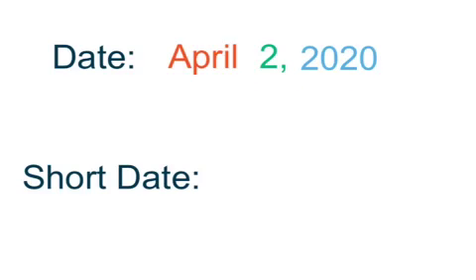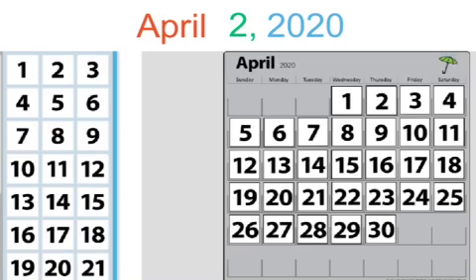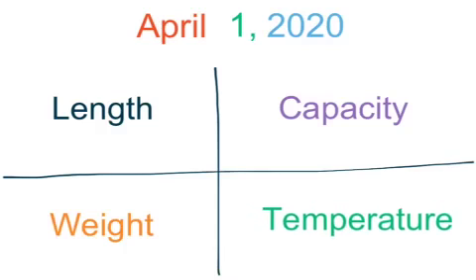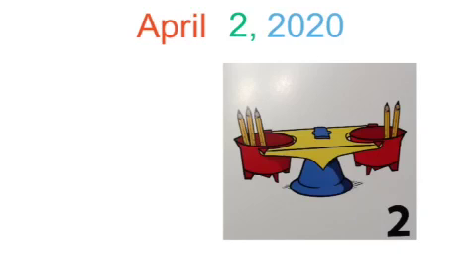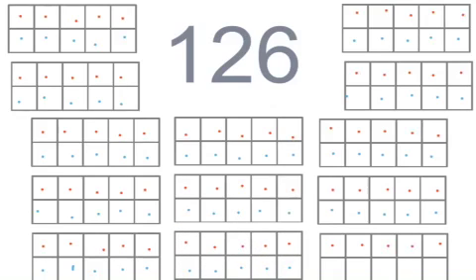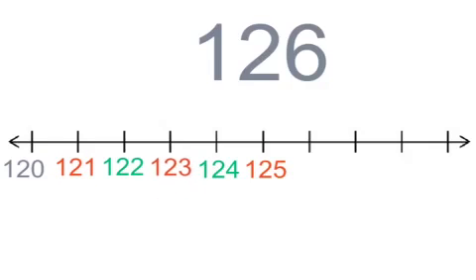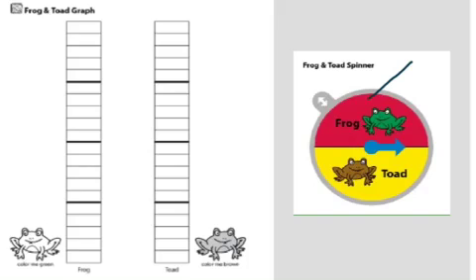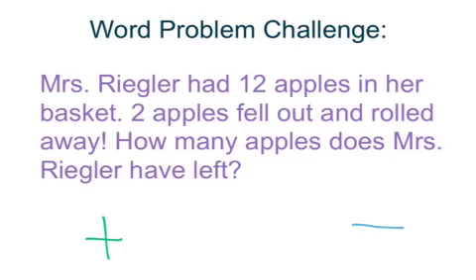Number Corner 4/02